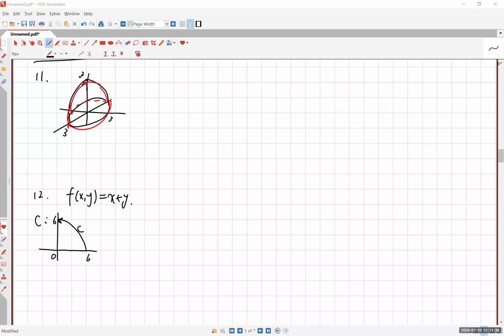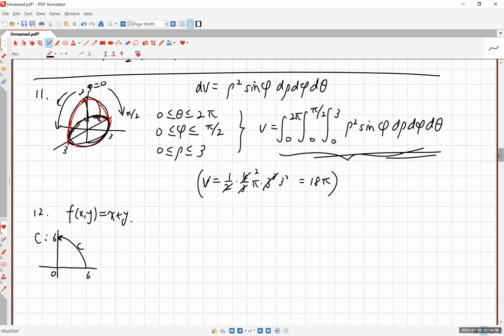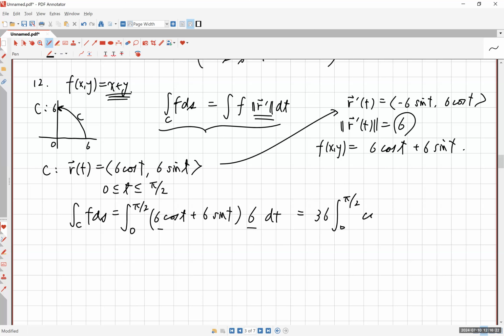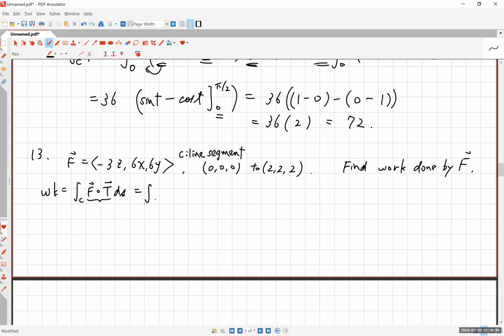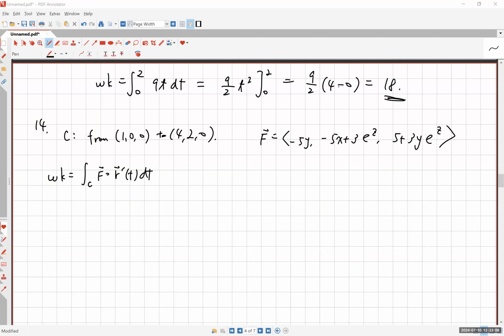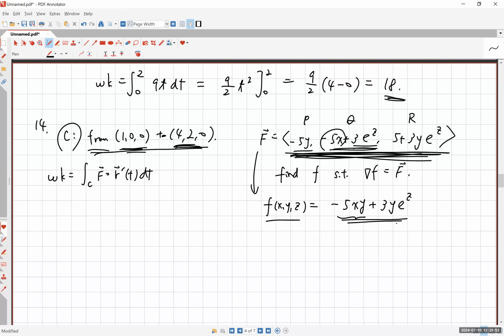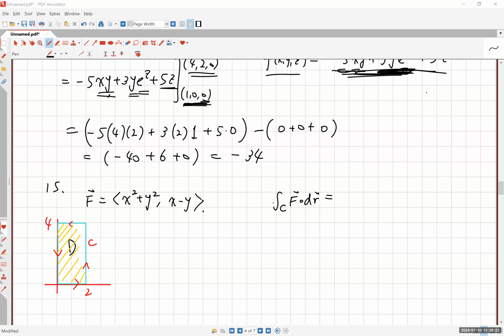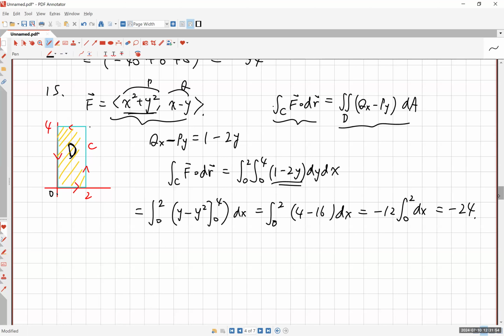Math 213 Practice Final Exam Answers Part 3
Math 213 Practice Final Exam Answers Part 3, Questions 11--15.